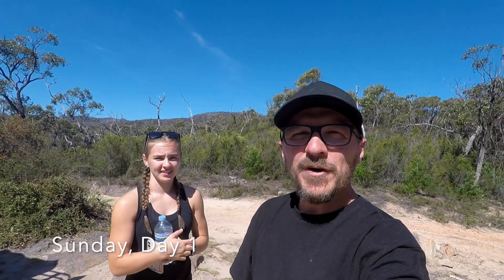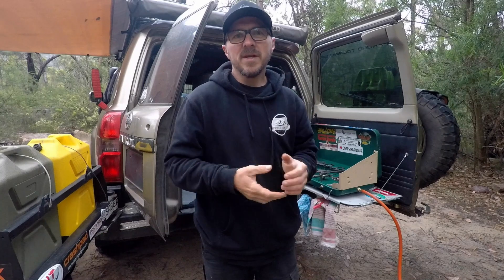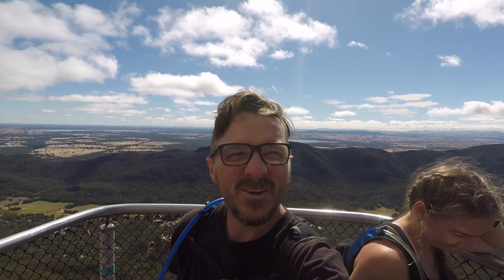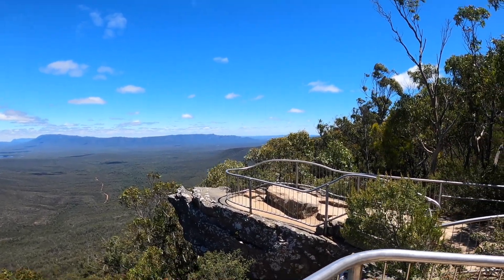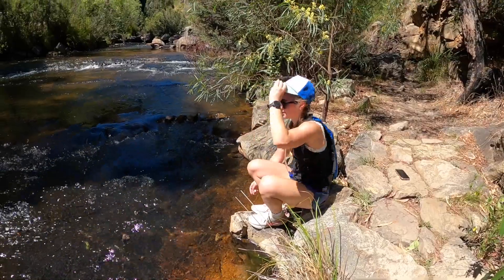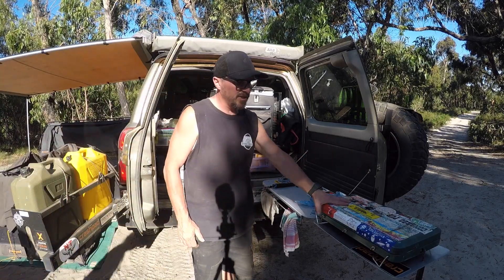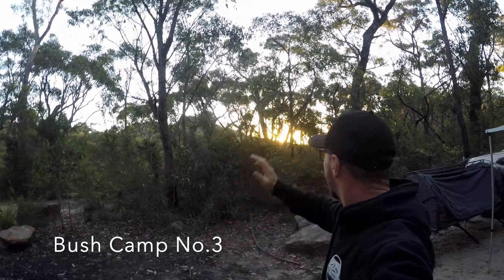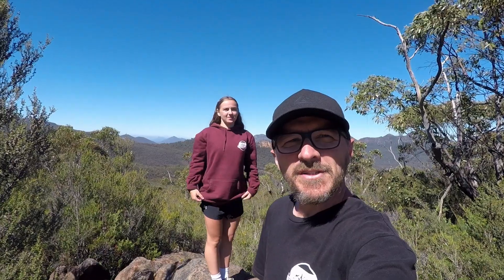Free Camping | Views, Waterfalls, Bushwalks, 4wd | Grampians NP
Join myself and Maisie as we share with you the beauty that is the Grampians National Park. We visit majestic waterfalls, spectacular views and camp at 3 awesome campsites. This is location that should be on everyones list!